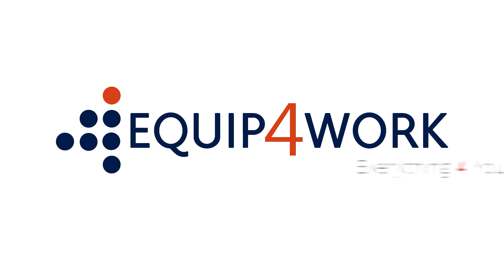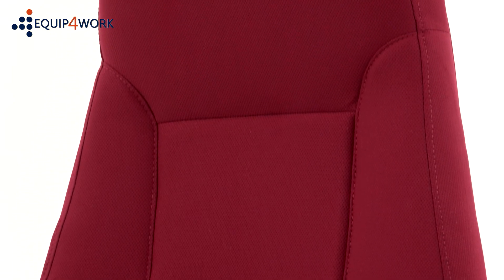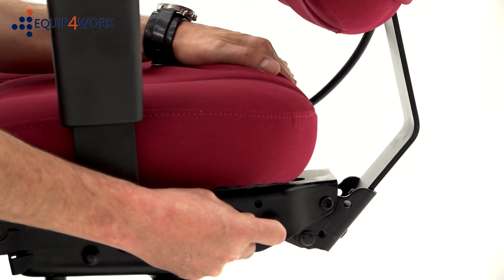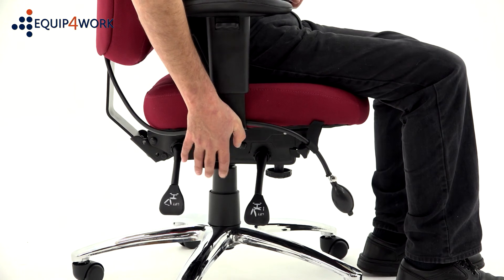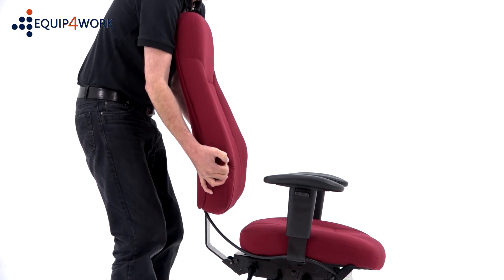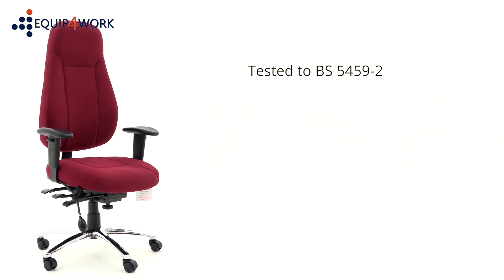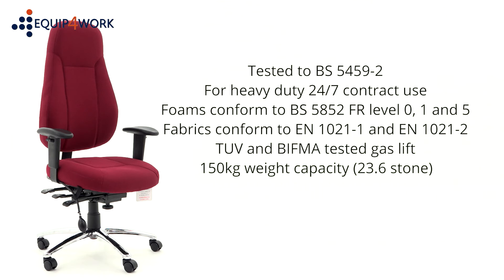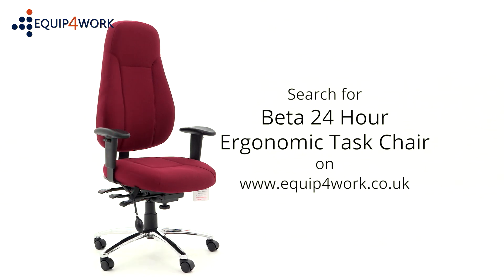Beta 24 Hour Task Chairs - Features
Familiarise yourself with the features and functions of the Beta 24 Hour Task Chairs from Equip4Work with this video.

Part of our best selling range of office chairs, the Beta 24 Hour Task Chairs offers style and comfort with a range of 3 colours available to suit individual user preferences. Choose between flat packed or fully assembled.

For a co-ordinated working environment, this range also features the Beta 24 Hour Black Leather Task Chairs – view